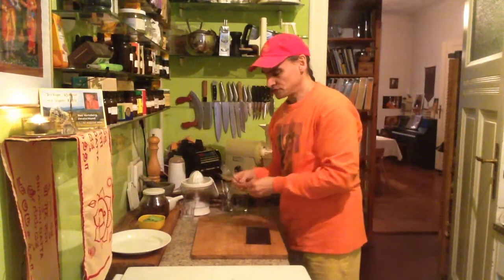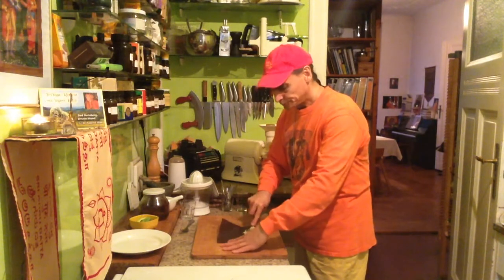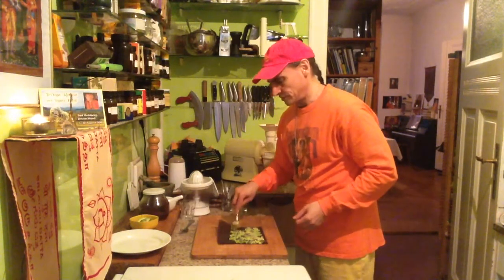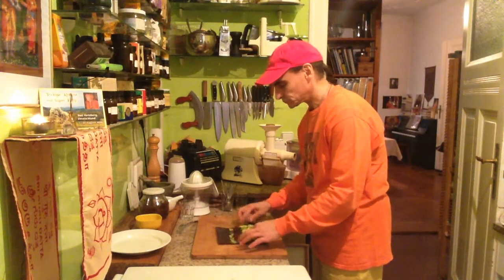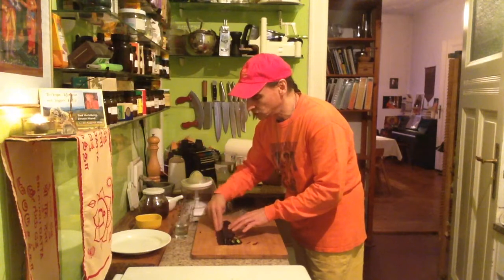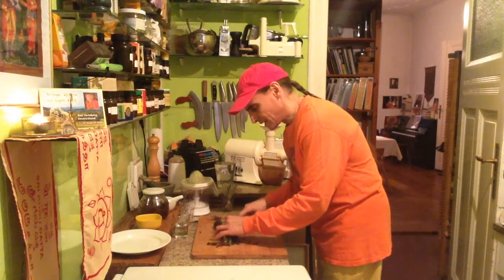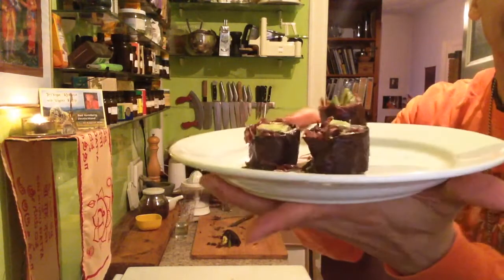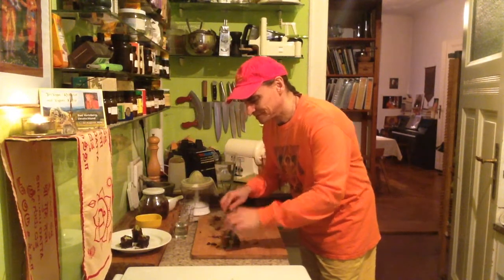Avocado Sauerkraut Sushi ~ Take 3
MD Vegan pressing a thin avocado layer on a nori sheet, filling with sauerkraut, topping with sliced avocado, rolling into sushi, and cutting into slices.